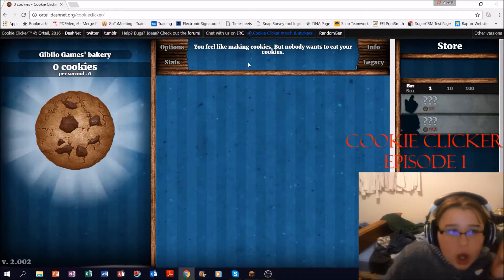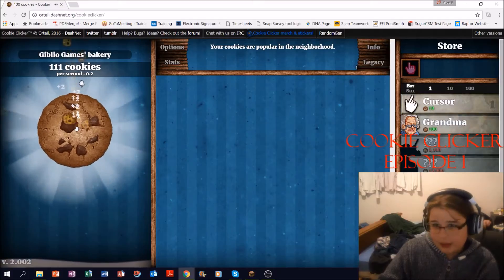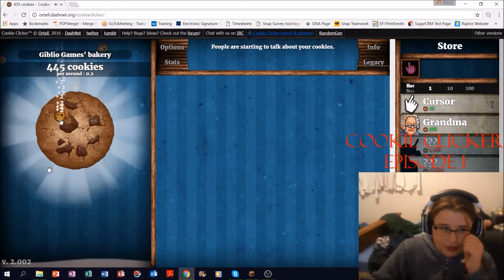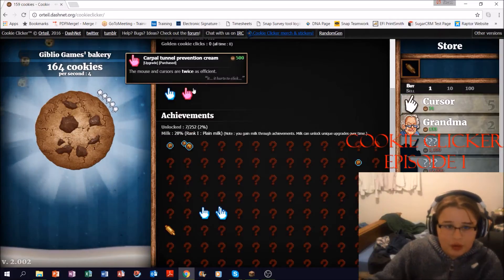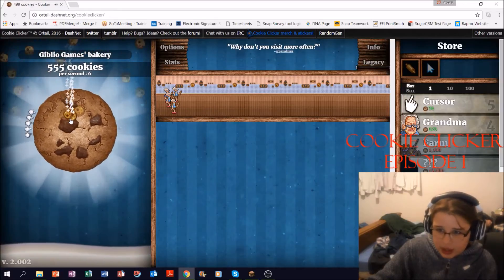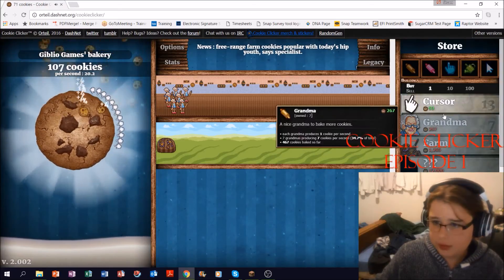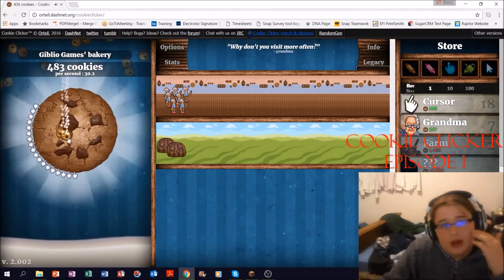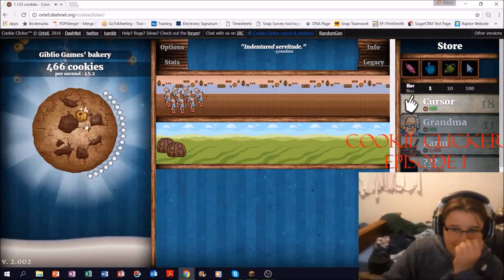Cookie Clicker | GRANDMA?!? [Episode 1]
This Video took 3 hours to render and 4 hours to upload...
HELP ME!